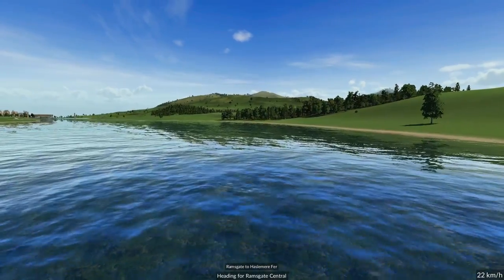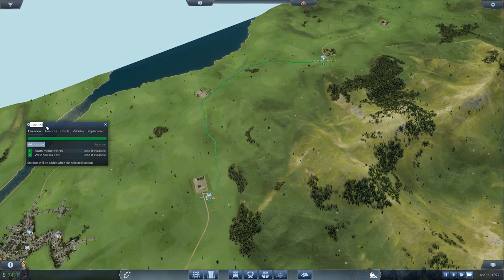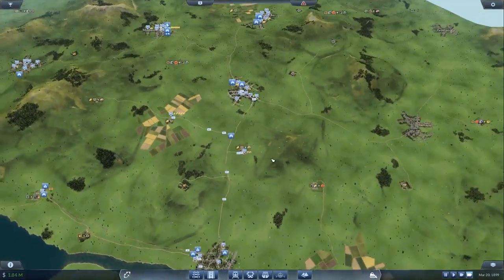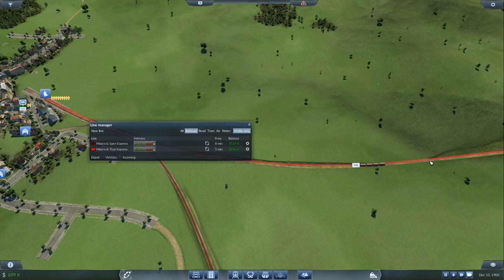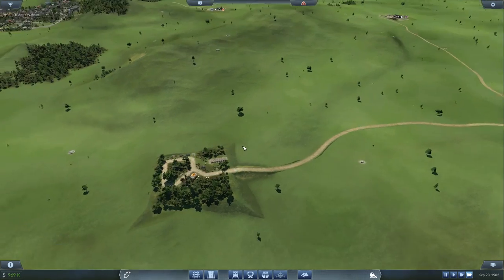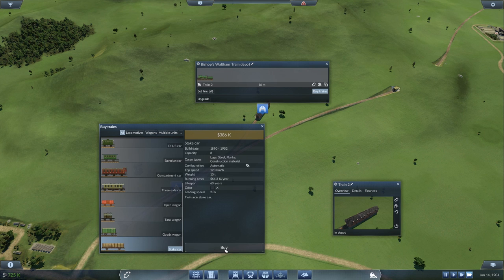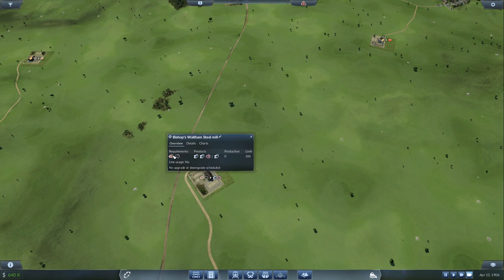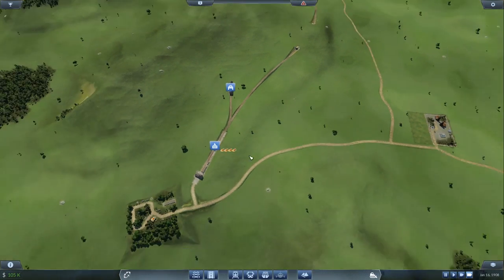The Lumber Line = Construction + Transport Fever #5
Time to build something, this time in Transport Fever.